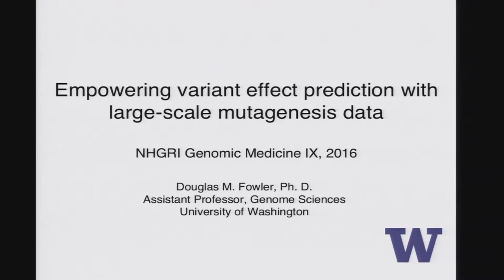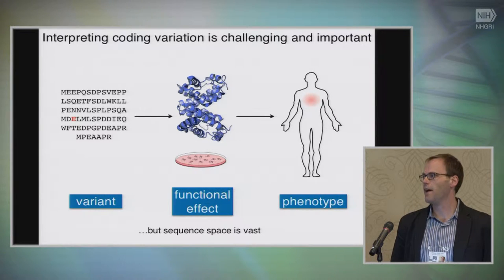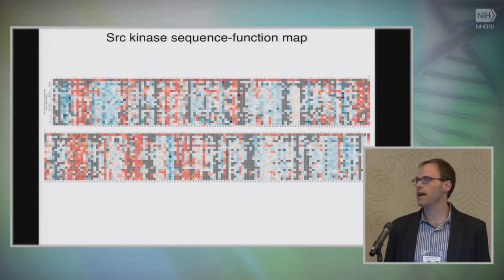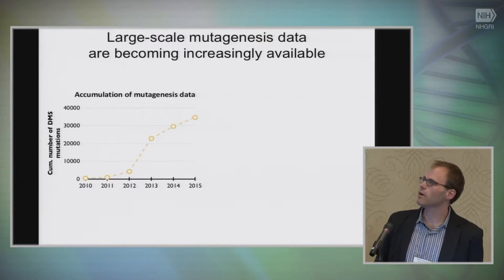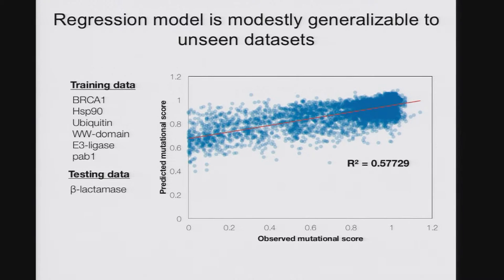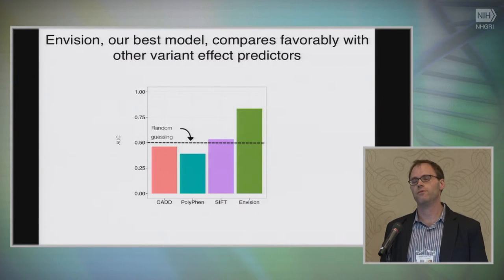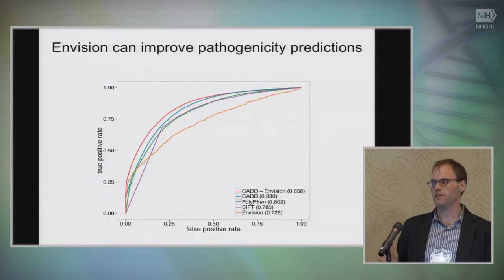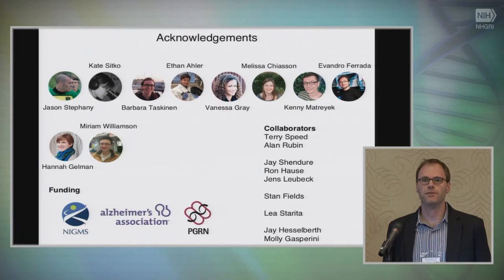Empowering Variant Effect Prediction with Large Scale Mutagenesis Data - Douglas Fowler